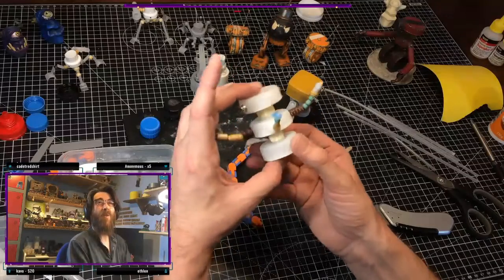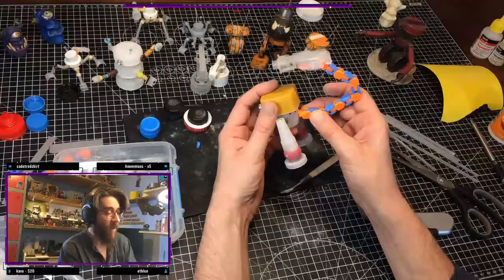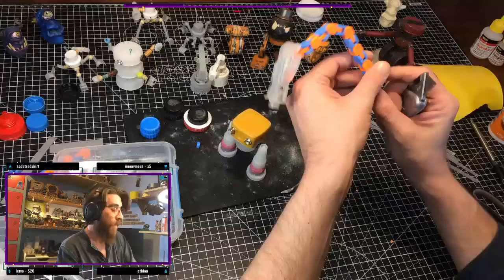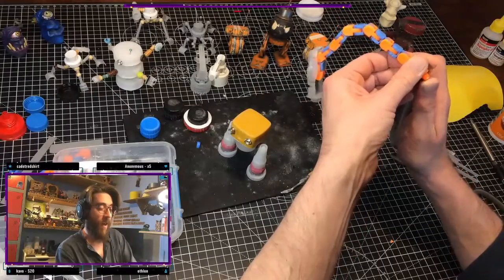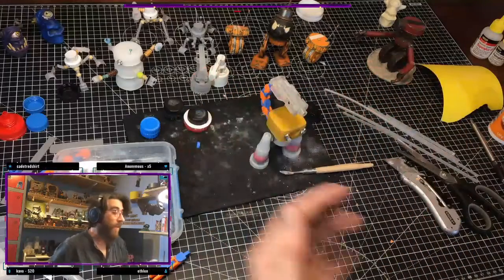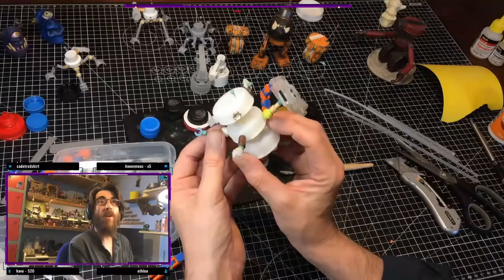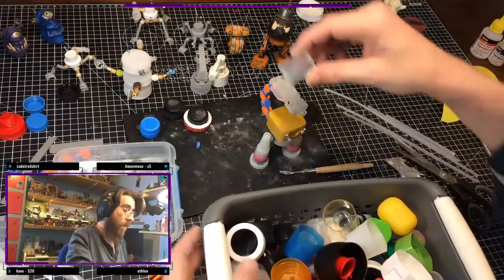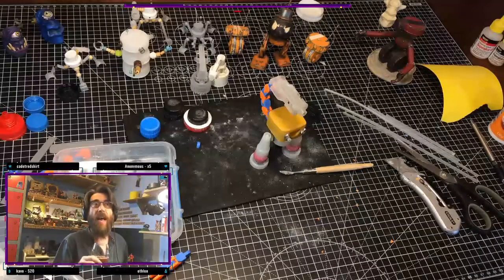Inventing robots out of bottle caps is also beautiful 4